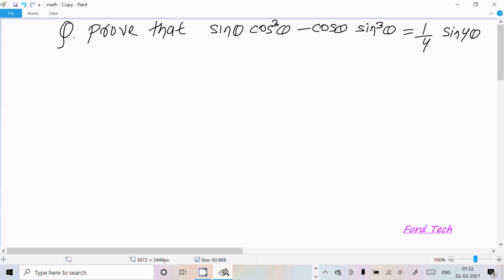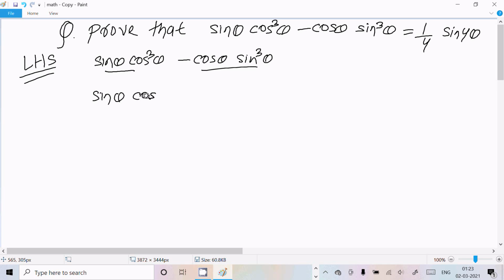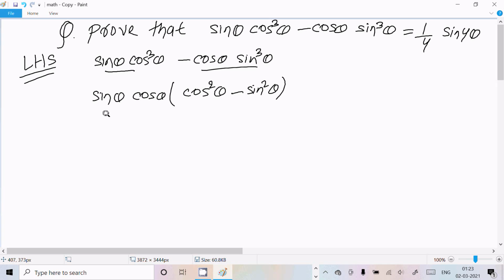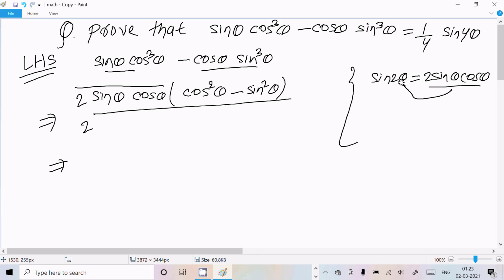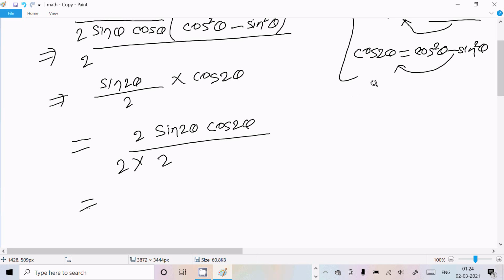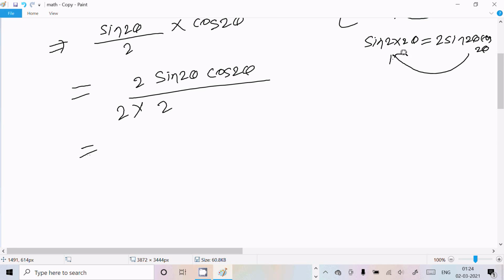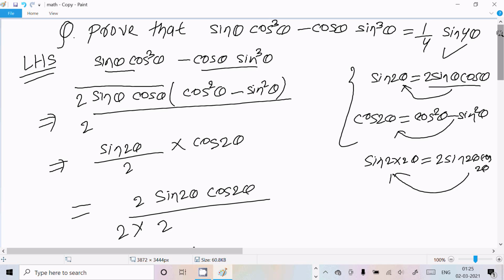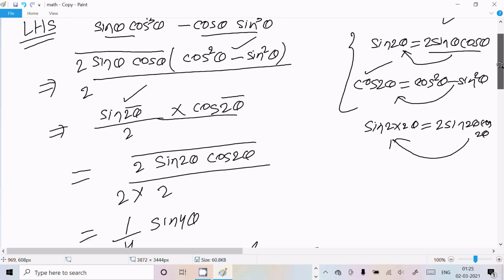Prove : sin A cos³ A – cos A sin³A = 1/4 sin4A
sinA cos³A – cosA sin³A = 1/4 sin4A

How to show that sin 4A = 4 sin A cos³ A – 4 cos A sin³ A